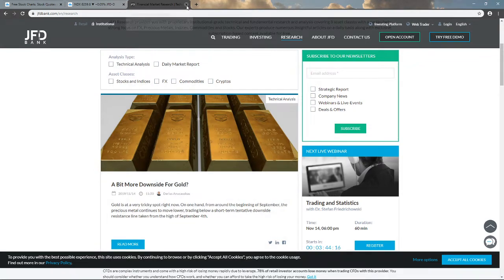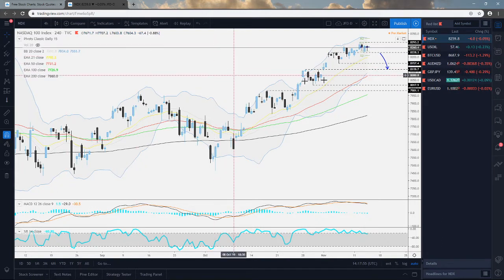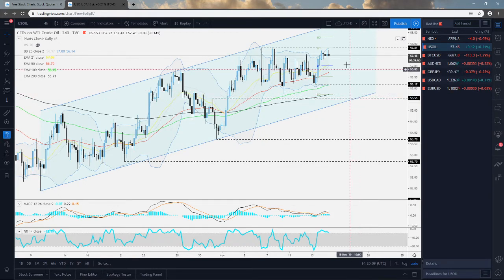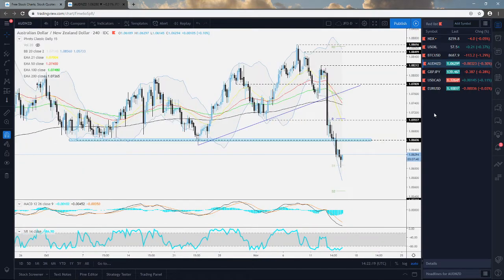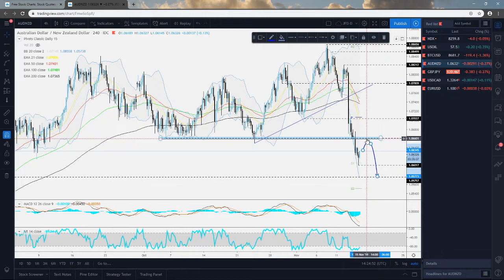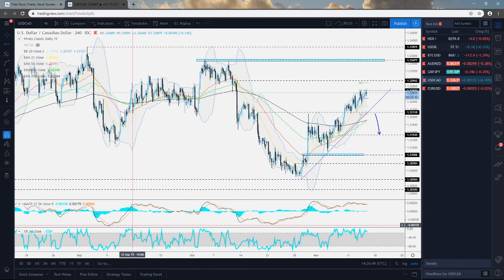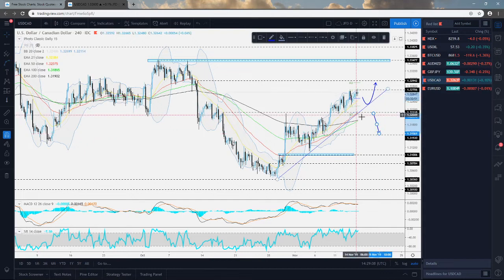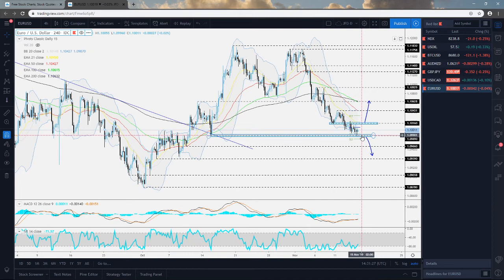JFD Trader's Tea Time - 14/11/2019 - Nasdaq100, WTI Oil, Bitcoin, AUDNZD, GBPJPY, USDCAD, EURUSD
Technical analysis of Nasdaq100, WTI Oil, Bitcoin, AUDNZD, GBPJPY, USDCAD, EURUSD with Darius Anucauskas.